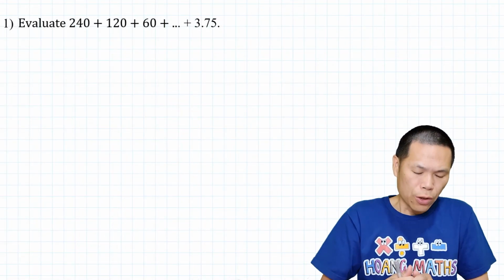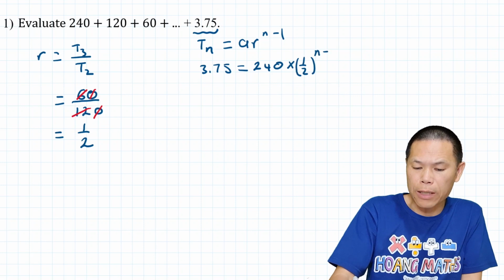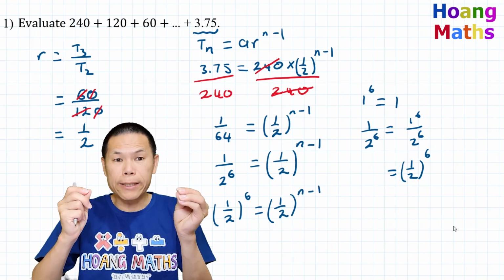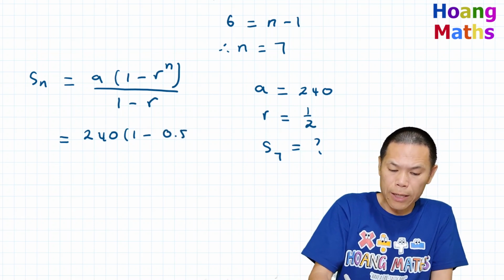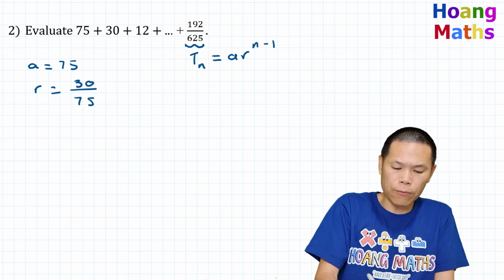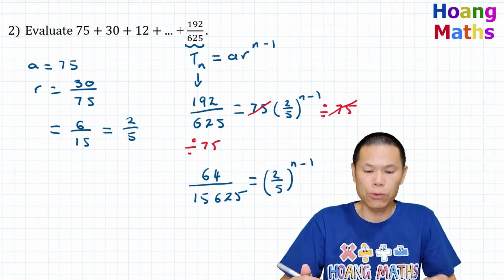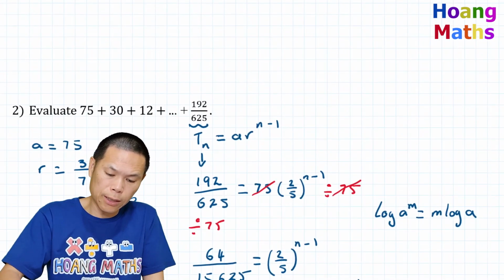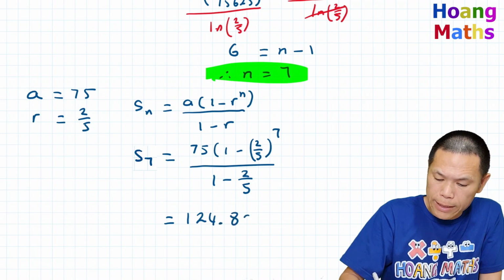Sum of Geometric Series: Part 2